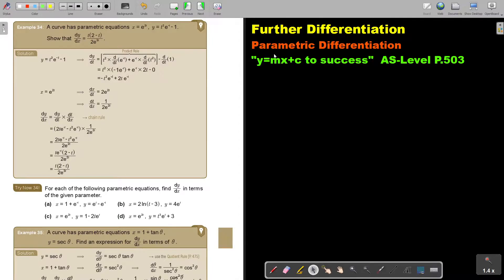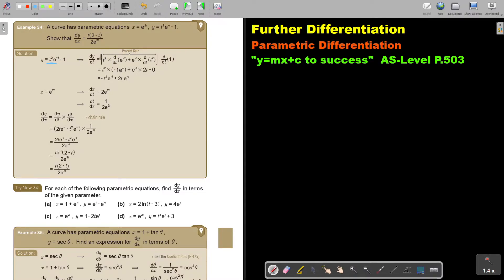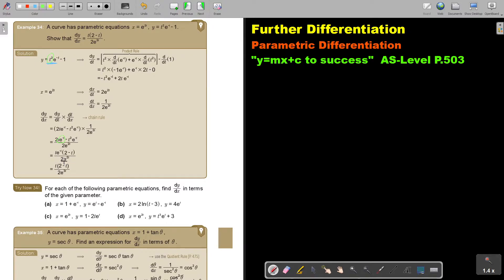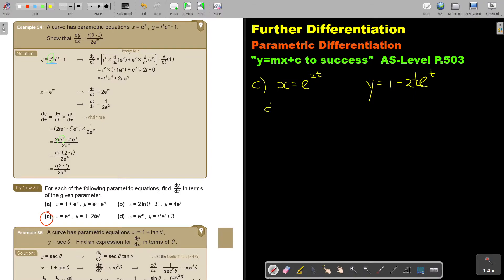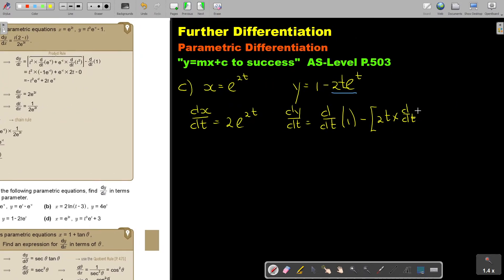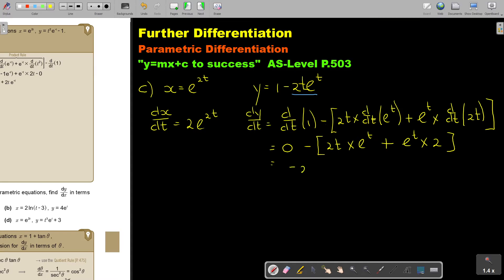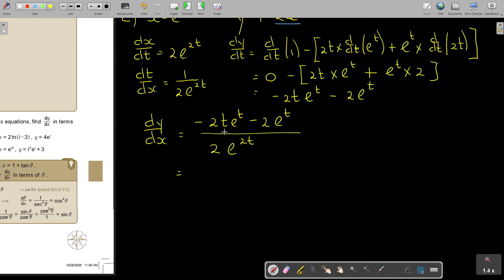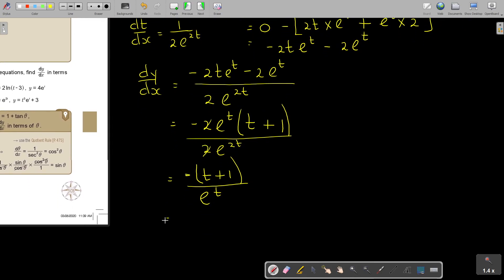11 34 Further Differentiation Parametric Differentiation Part 3